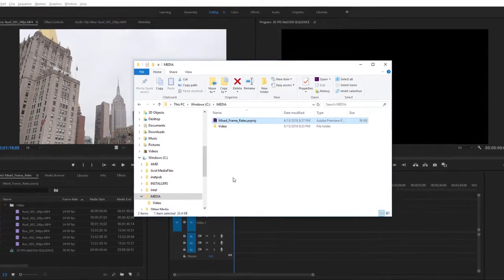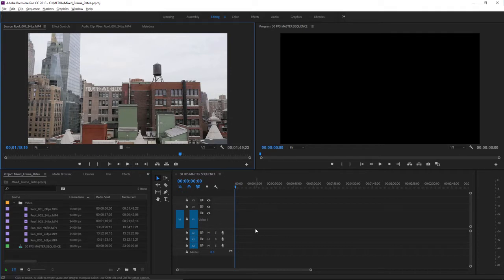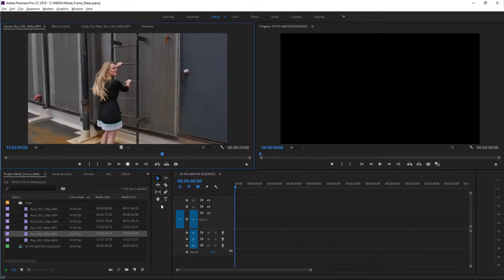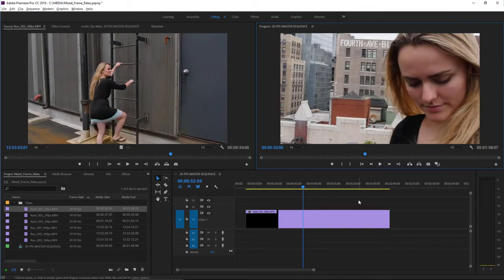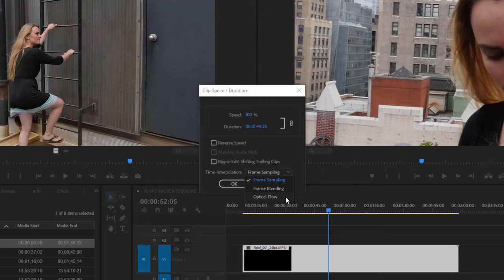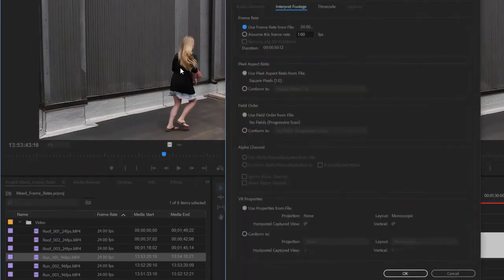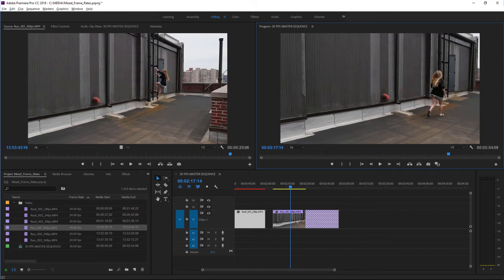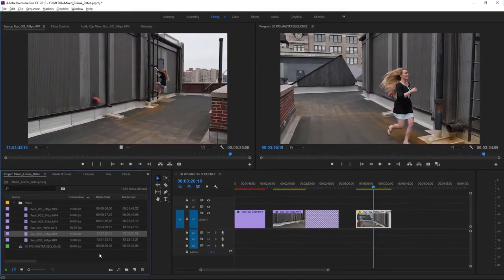Adobe Premiere Mixed frame rates